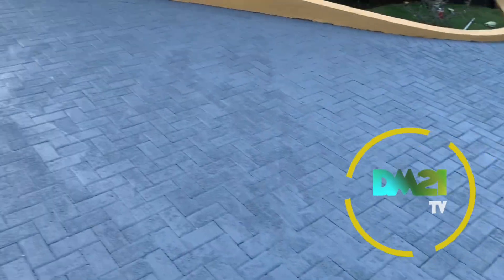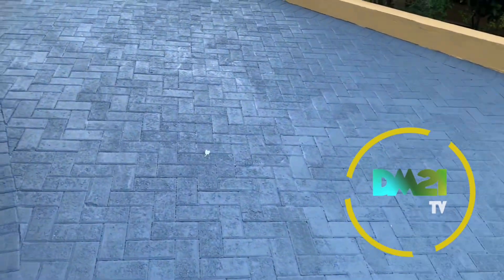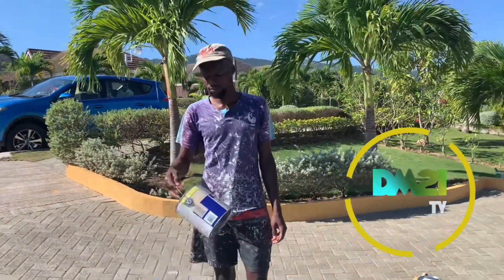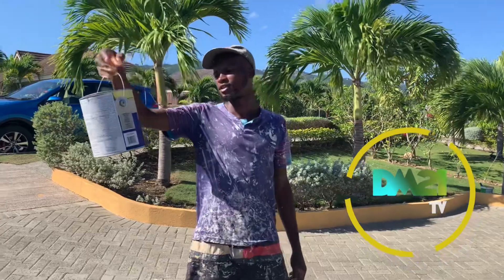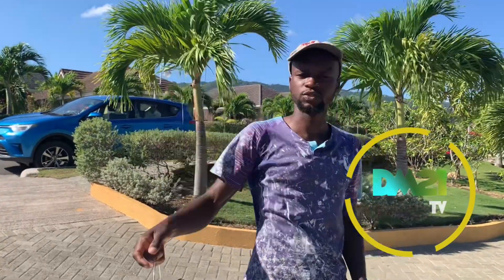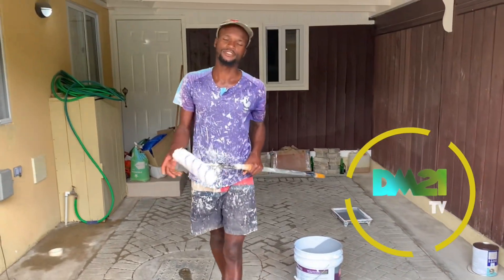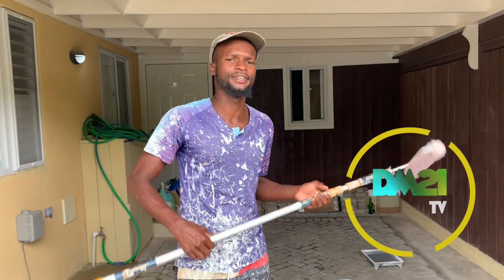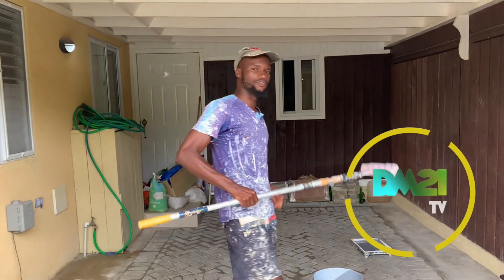Painting Drive Way In Richmond Estate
Painting Drive Way Richmond Estate